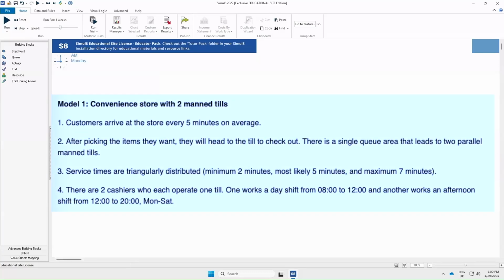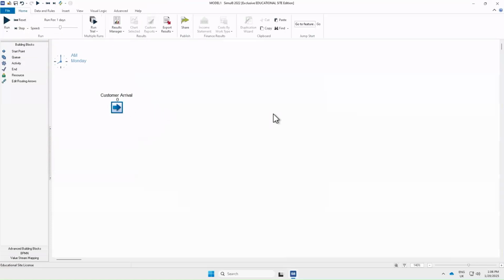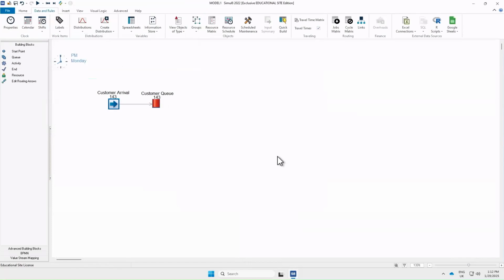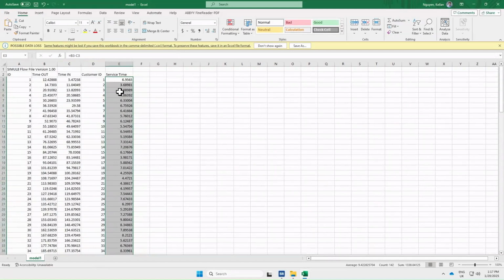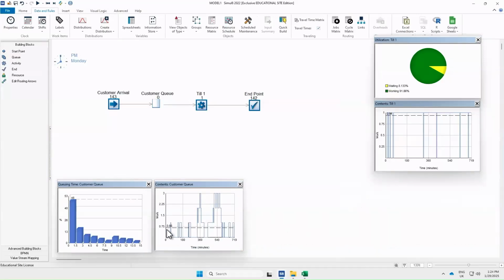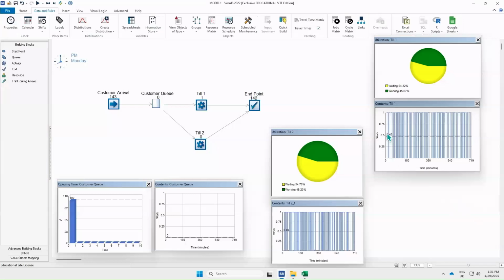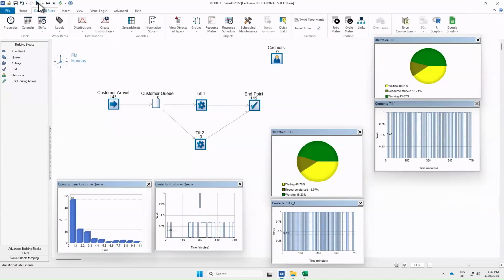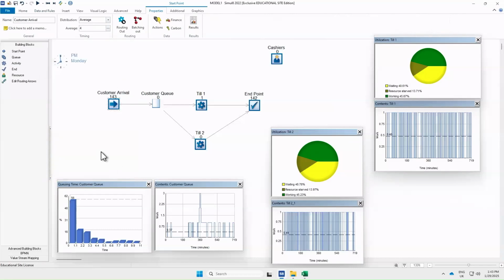Business Simulation - Model 1 - Simulation of a local convenience store